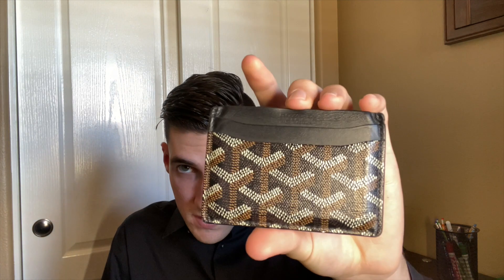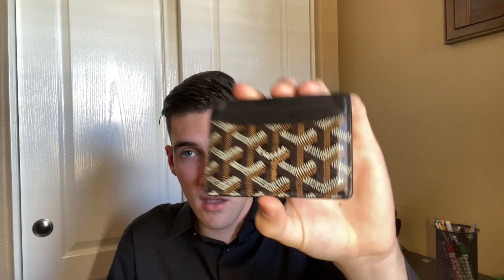TOP 3 GOYARD WALLETS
Here are my absolute favorite Goyard wallets for daily usage! Let me know what you think!
🔥 PERSONAL FAVORITE VIDEOS OF MINE :
👁 ABOUT THIS VIDEO : I cover the saint marc, sulpice cardholder, and victoire wallet all with the beautiful goyardine monogram canvas.